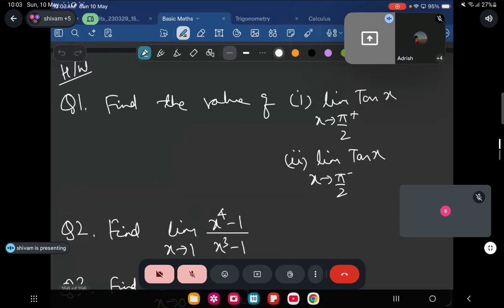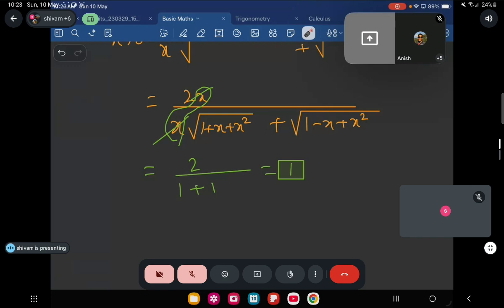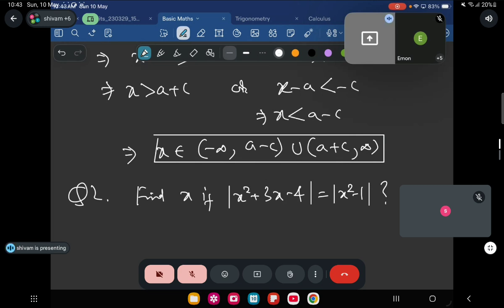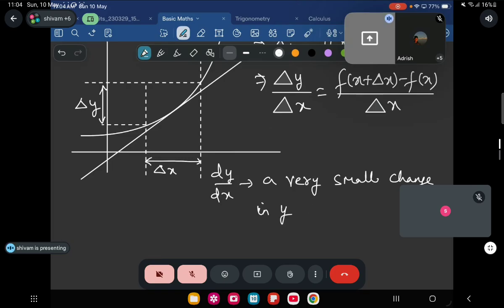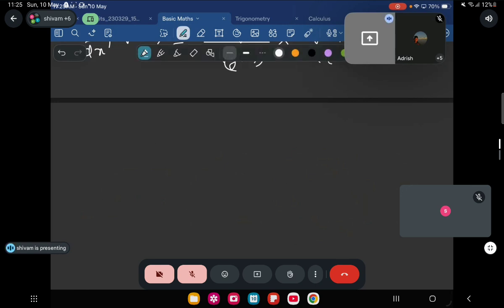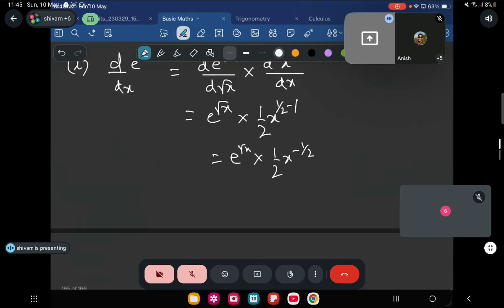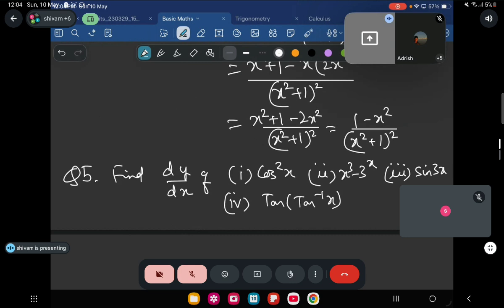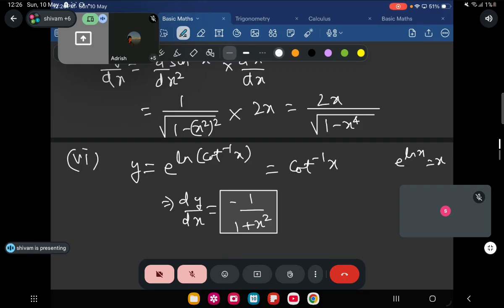Properties of Modulus & Introduction to Differential Calculus | JEE Maths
Properties of Modulus & Introduction to Differential Calculus | JEE Main & Advanced | LimitXToIIT
In this lecture, we cover two extremely important topics for JEE Mathematics —
👉 Properties of Modulus (Absolute Value)
👉 Introduction to Differential Calculus
Understanding modulus is essential for solving equations, inequalities, and graph-based problems, while differential calculus marks the beginning of one of the most powerful areas of mathematics.
At LimitXToIIT, the goal is to make mathematics logical, visual, and intuitive, helping you build concepts strong enough for JEE Main and JEE Advanced.
📚 In this lecture you’ll learn:
🔹 Properties of Modulus
✔ Geometric meaning of modulus
✔ Important identities and inequalities
✔ Solving modulus-based equations
✔ Understanding graphs involving �
Basic Modulus Property
This piecewise definition is the foundation of most modulus problems.
✔ Meaning of derivative as rate of change
✔ Tangent and slope interpretation
✔ Basic idea behind differentiation
✔ Why calculus is so important in JEE Mathematics
Basic Derivative Formula
One of the most fundamental differentiation formulas in calculus.
🎯 Perfect for:
JEE Main / JEE Advanced aspirants
Students beginning Calculus from scratch
Anyone struggling with modulus functions & graphs
📌 Channel: LimitXToIIT